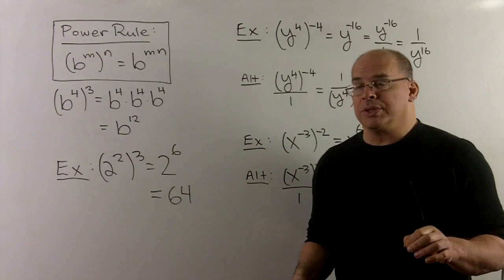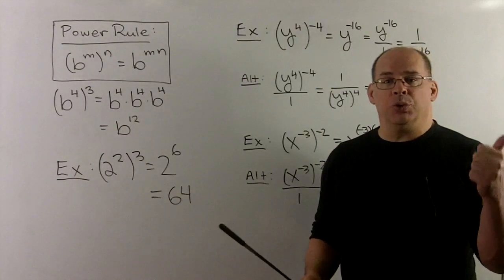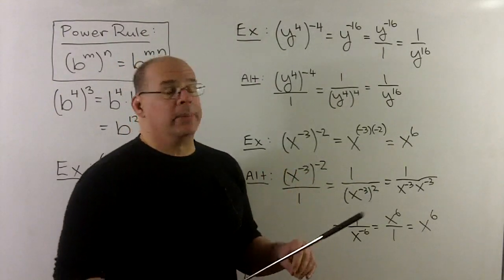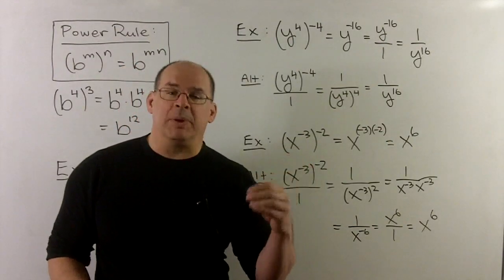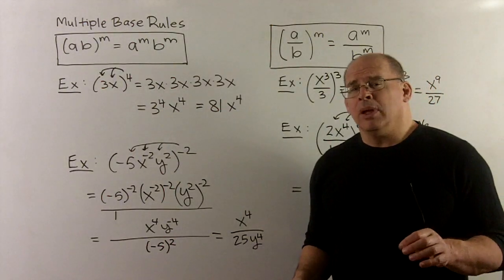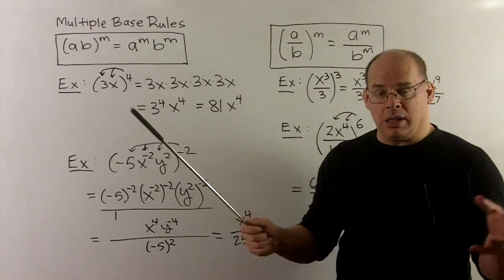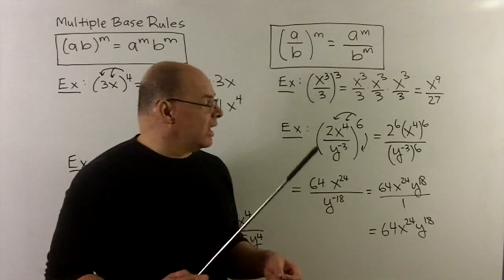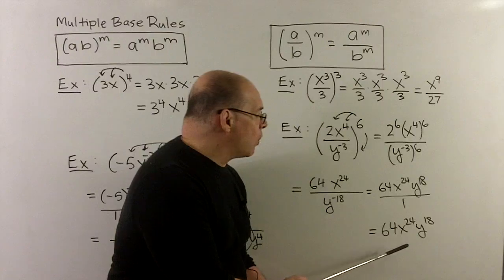INTALG 1.6b: Exponent Rules (Part 2)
We continue the rules for exponents. We give the power rule for exponents and rules for working with multiple bases with a single exponent. Finally we consider example where multiple rules are used at once.